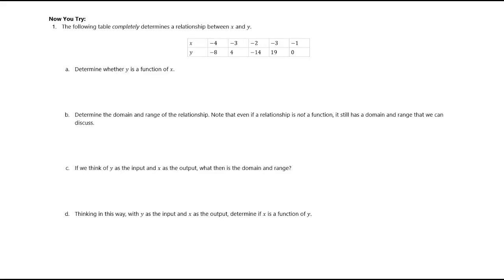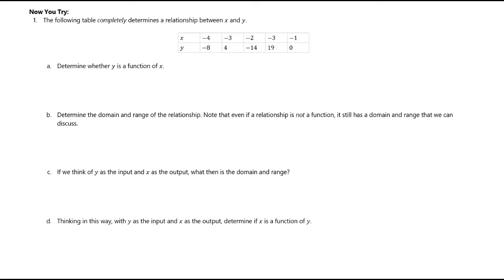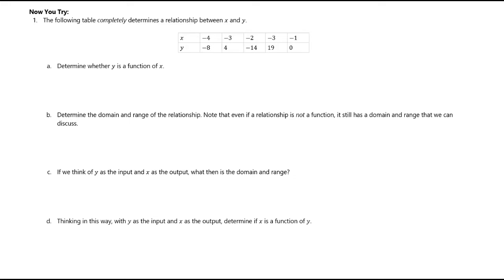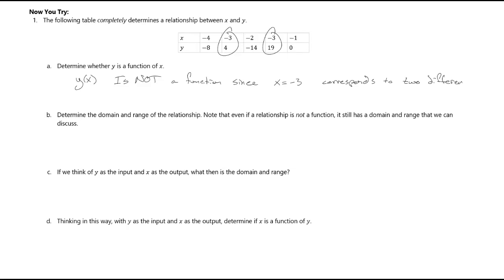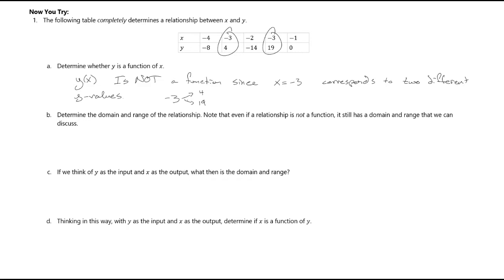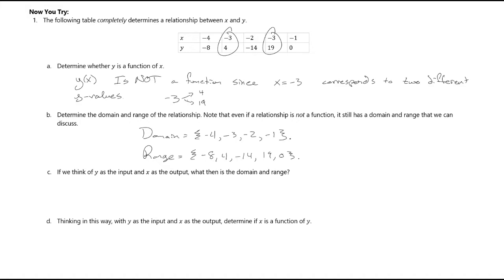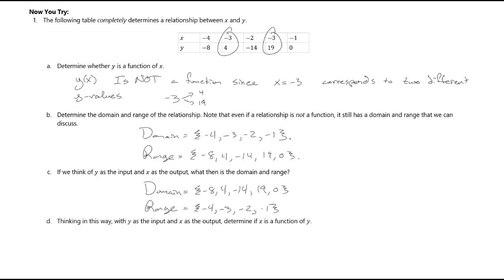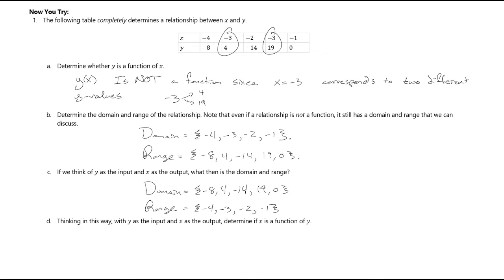2c.2: Is a Table a Function y(x) or x(y) Now You Try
This walks through the solution of the Now You Try problems on how to tell if a table of x and y-values constitutes a function - either y as a function of x OR x as a function of y.